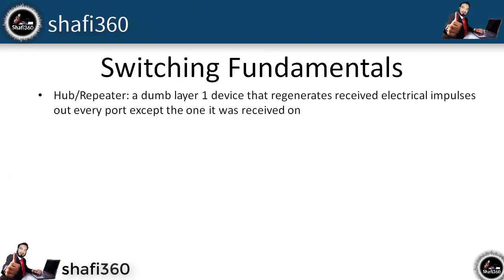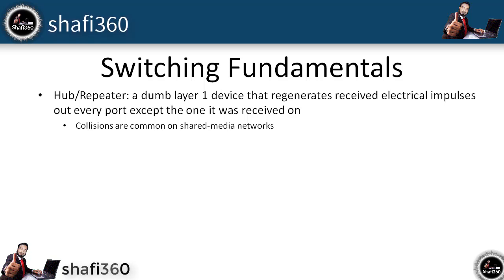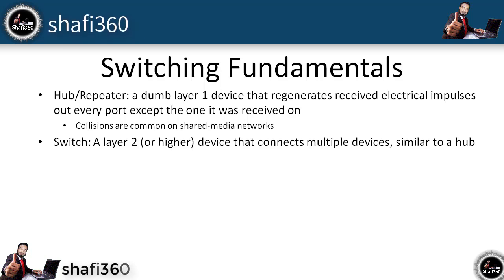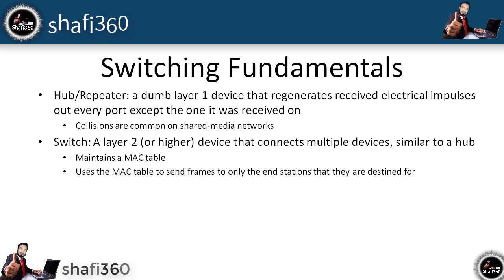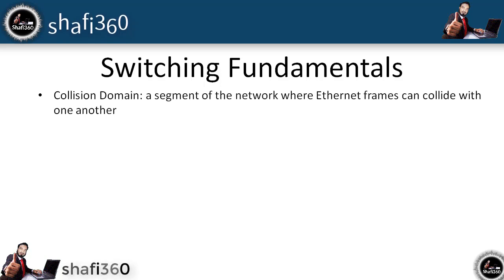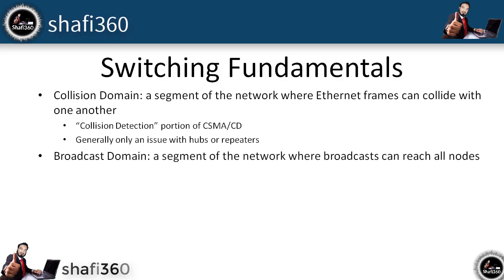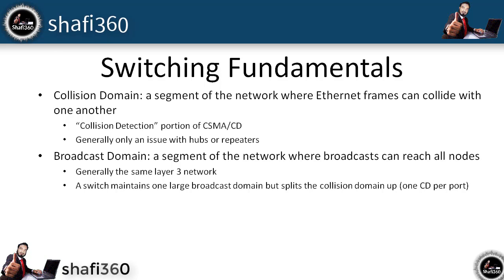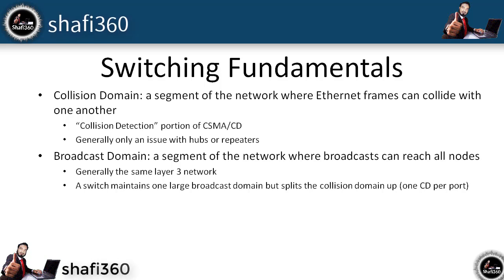Switching Fundamentals | Switching in Networking Fundamentals | What is Switch in Networking CCNA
Welcome to our comprehensive guide on "Switching Fundamentals" in networking! In this video, we delve into the core concepts of switching, a crucial component of network infrastructure, especially for those preparing for the CCNA certification.

- **What is a Switch?**: Understand the role and purpose of switches in a network.
- **Switching Basics**: Learn the fundamental principles of how switches operate.
- **Types of Switches**: Discover the different types of switches used in networking, including unmanaged, managed, layer 2, and layer 3 switches.
- **Switching Methods**: Explore various switching methods like store-and-forward, cut-through, and fragment-free.
- **MAC Address Table**: Understand how switches use MAC address tables to forward traffic.
- **VLANs**: Get an introduction to Virtual Local Area Networks and their significance.
- **Spanning Tree Protocol (STP)**: Learn how STP prevents network loops.
- **Switch Configuration**: Basic steps to configure a switch for optimal performance.

🎓 **Ideal For:**
- Beginners in networking
- Students preparing for the CCNA exam
- IT professionals looking to refresh their knowledge

👨‍🏫 **Instructor Insights:**
Our expert instructor will guide you through practical examples and real-world scenarios to solidify your understanding of switching fundamentals.

Join us and gain the foundational knowledge needed to master switching in networking!

We hope you find this video informative and engaging. Let's embark on this networking adventure together! 🚀

Your Questions: